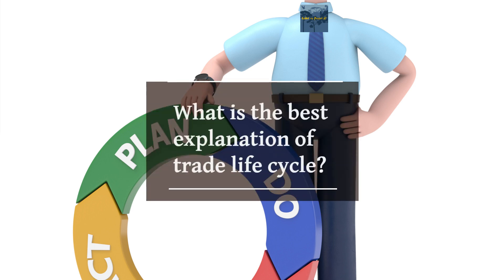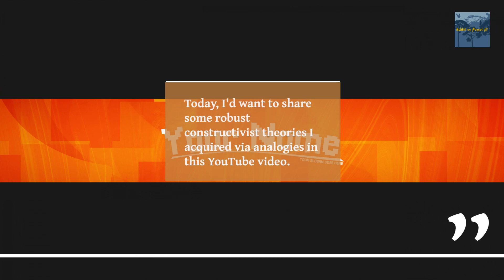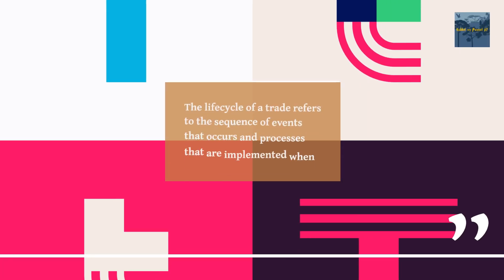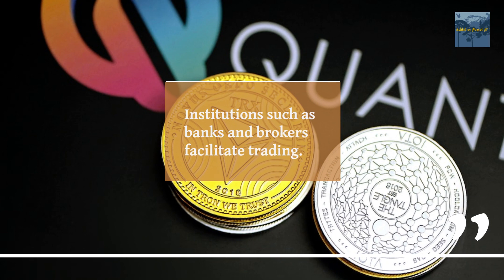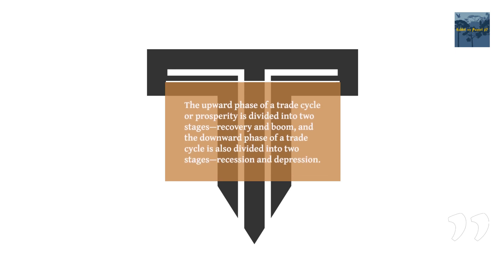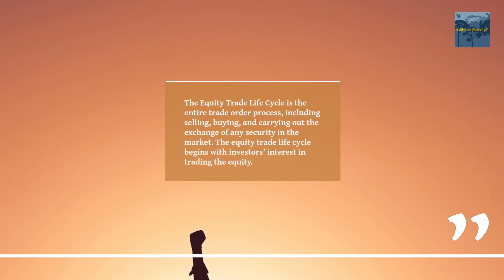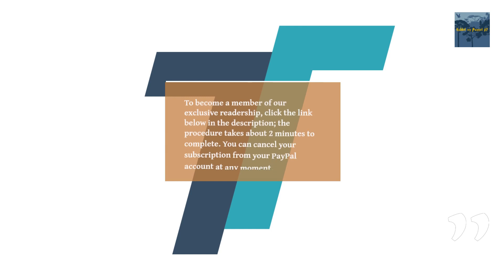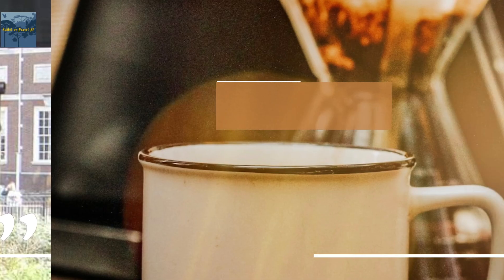What is the best explanation of trade life cycle?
Our company keeps things running smoothly and efficiently with the convenience of cloud-based Google Workspace programs. Google Docs lets you work and save on Google Drive, Hangouts lets you video chat, Gmail gives you a professional email, and Calendar lets you organize – from anywhere, at any time. You should try it and see how it can help your business, too. Google Workspace is offering a 14-day trial. Sign up using my link and I can give you a discount.
FAQ for newsletter
1. For how long can prospects try your solution for free?
• 15 Days
2. What's a benefit you're offering prospects if they act today?
• Early buyer of instant and one-of-a-kind professional insights into my educational endeavors.
3. What type of product or service do you provide?
• A wonderful newsletter is sent out four times a week.
4. What benefit will prospects get from your product or service?
Four days a week, I send emails based on
• thorough research
• an inner ability to comprehend meditation and financial difficulties from a unique perspective.
• Setting oneself apart by reading a spectacular essay used as a significant decision tree in one's field.
• Listening to my inner voice on topics that I'm interested in learning more about, adding value to your daily routine.
• The diverse range of topics discussed on each written day may keep you occupied during these challenging times.
5. What's a free product or benefit that you'll give prospects if they buy from you today?
• A 15-day trial period with a one-time setup fee of one dollar
• It costs 48USD/month after the trial period.
• early access to my newly discovered meditational insights and research abilities is used to predict daily market movements.
• Gaining immediate access to my experience and knowledge accumulated over 16 years of practice.

What is the primary background of the author
• Studying at IIM Ahmedabad
• Alumnus from premiere institute of Technology IIT Madras
• Journalist from American Writers & Artists institute
• 16+ years of Industrial experience
• Member of professional writers alliance AWAI
• Member of Circle of Success a professional group by AWAI
• Startup recognized by Department of Industrial policy and promotion India
• Startup selected to Startup Istanbul
• Member of The International Travel Writers & Photographers Alliance
• Trained by American Writers & Artists Institute
• Undergone training program on Forex & Commodities conducted jointly by NSE Academy & Empirical F&M Academy
• Undergone training program on technical analysis conducted jointly by NSE Academy & Empirical F&M Academy
• Certified in Meditation by reputed organization
• Expert author certificate by Ezine Articles